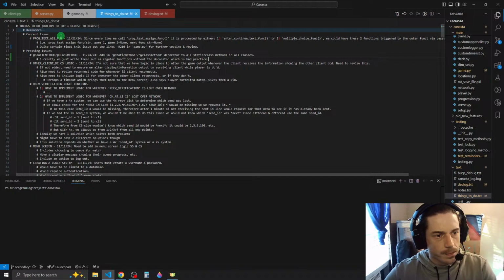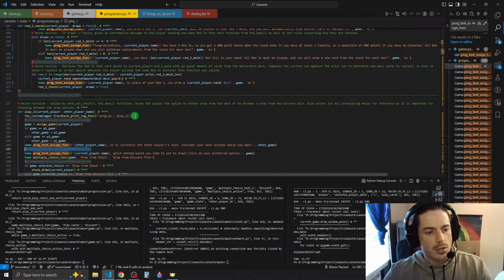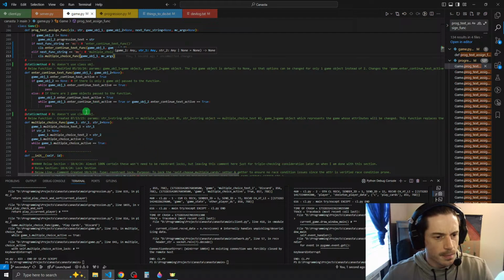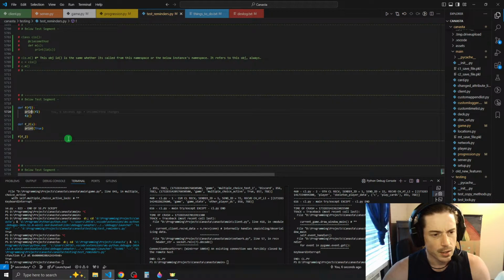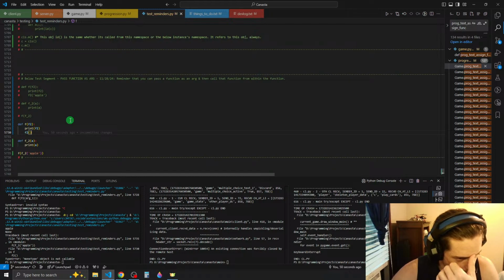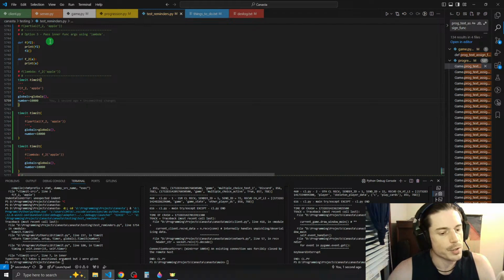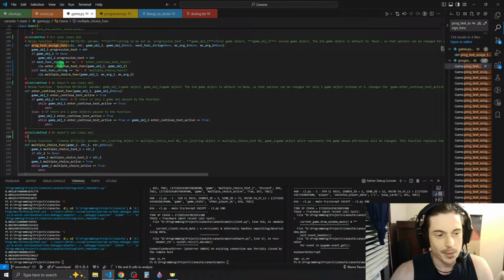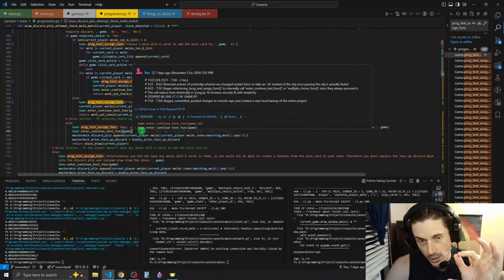Python Programming: Creating an Online Multiplayer Card Game